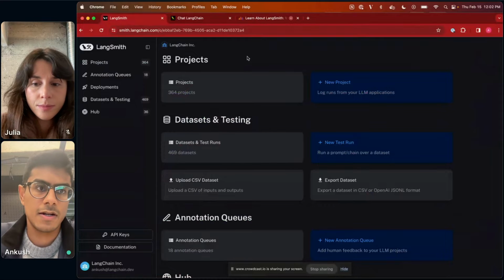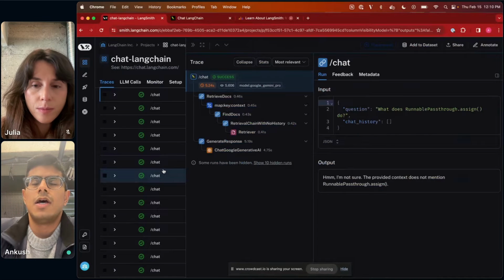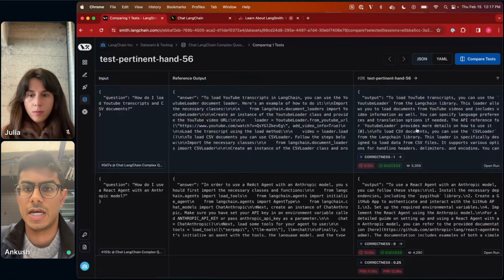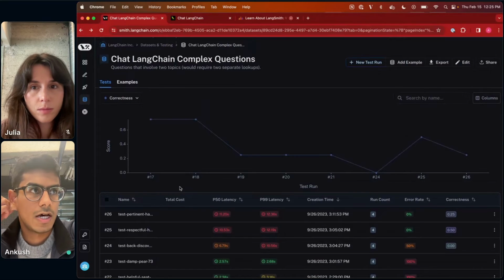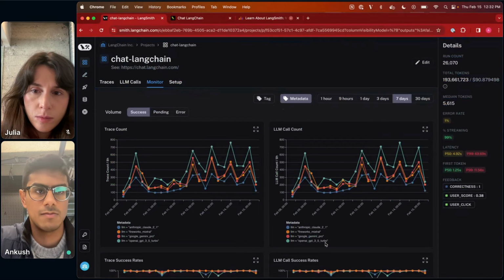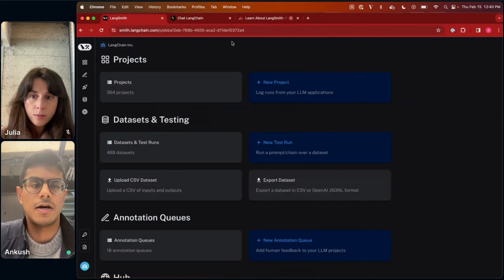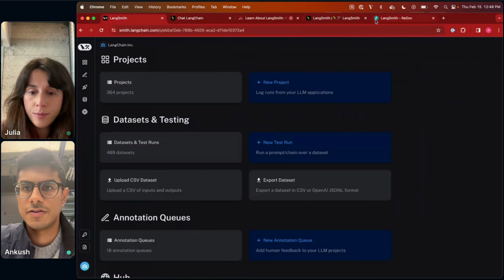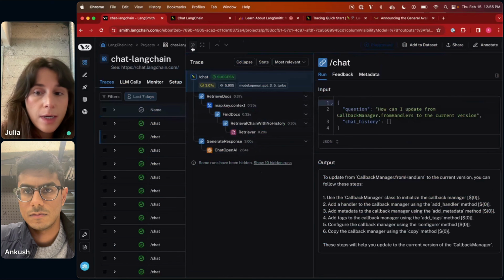LangSmith: In-Depth Platform Overview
LangSmith is a unified DevOps platform for developing, collaborating, testing, deploying, and monitoring LLM applications - built for every step of the application lifecycle, whether you’re building with LangChain or not.